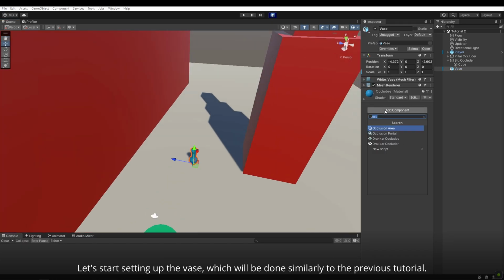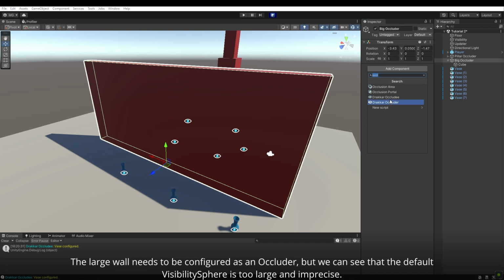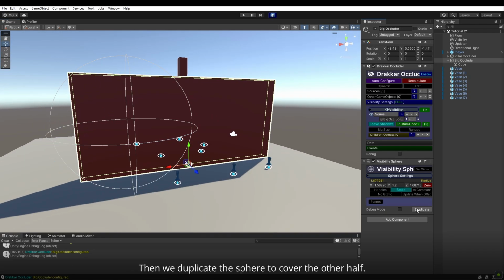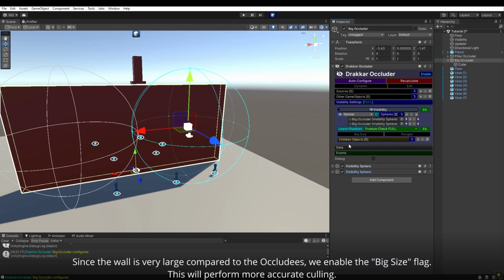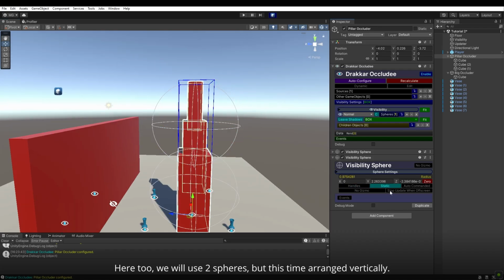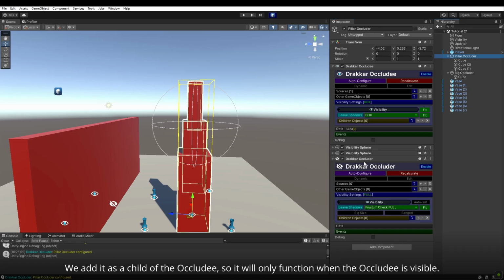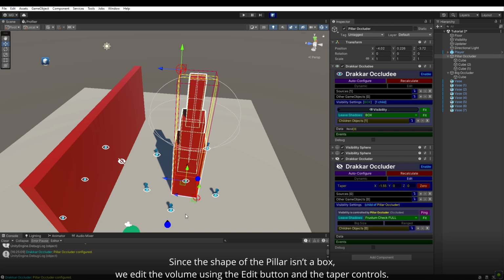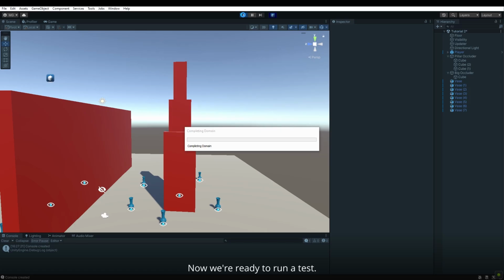Drakkar Culling Pro - Tutorial 3: Advanced Occluders & Occludees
Drakkar Culling Pro is a comprehensive occlusion culling solution, designed to maximize performance reducing drawcalls, overdraw, and per-frame computing power. Suitable for indoor and outdoor scenes.